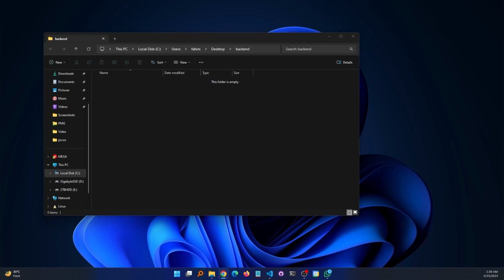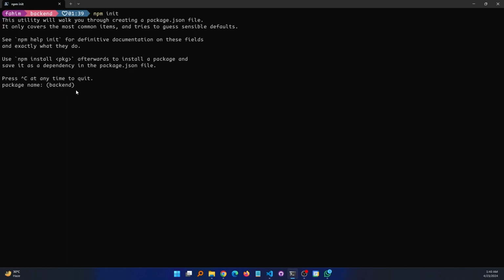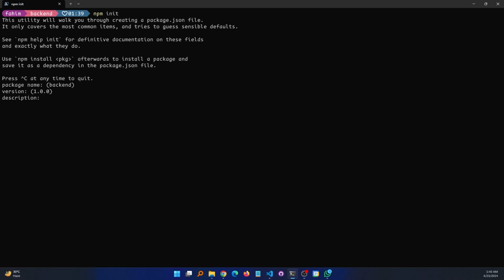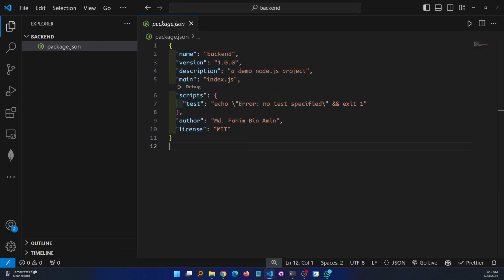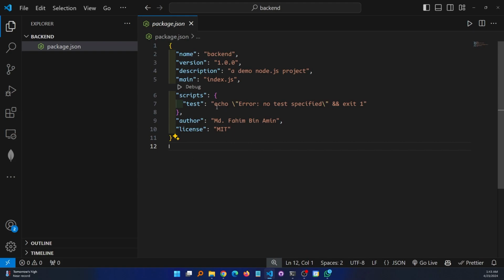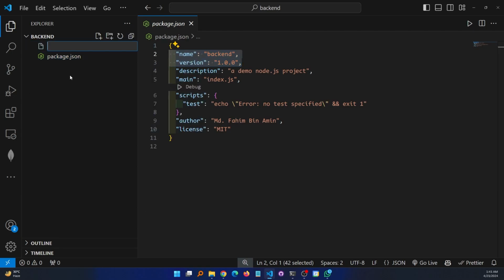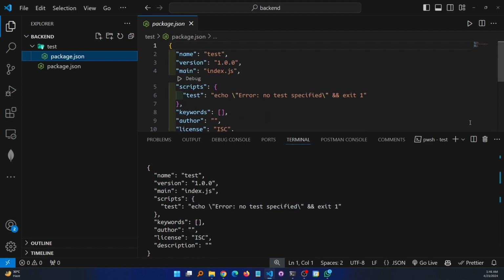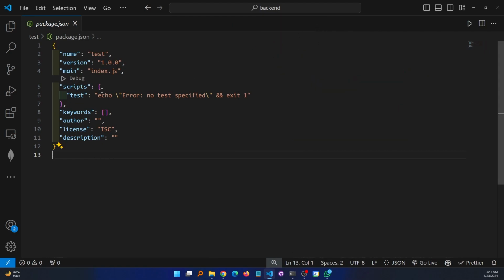Backend Knowledge: package.json (Core of any Node.js project/NPM package)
The package.json file is the center of any Node.js project or npm package. It stores information about your project.

Learn the purpose of it in a project.